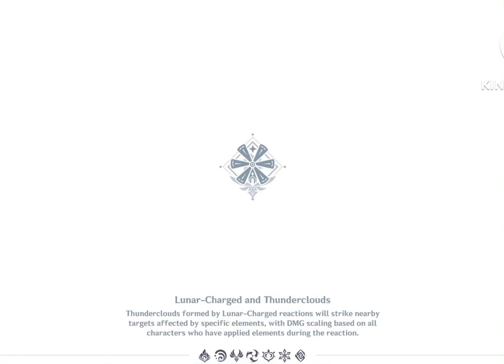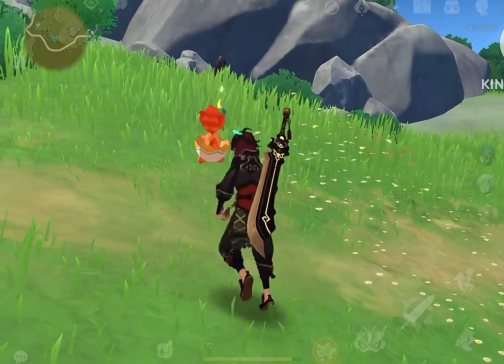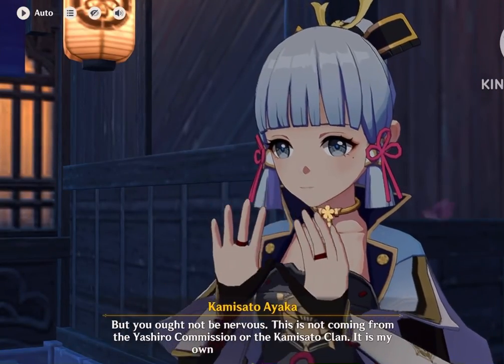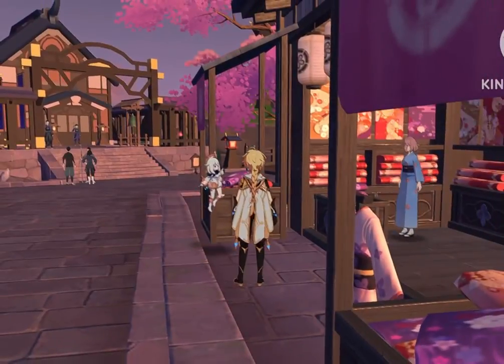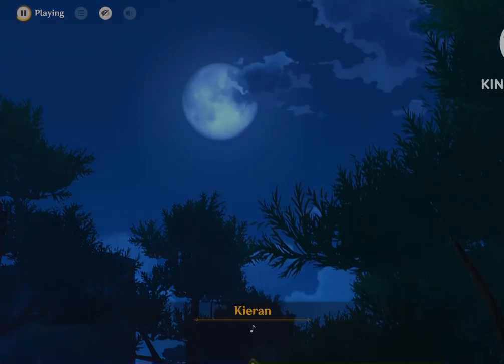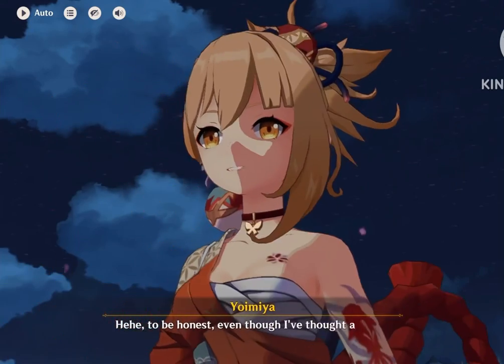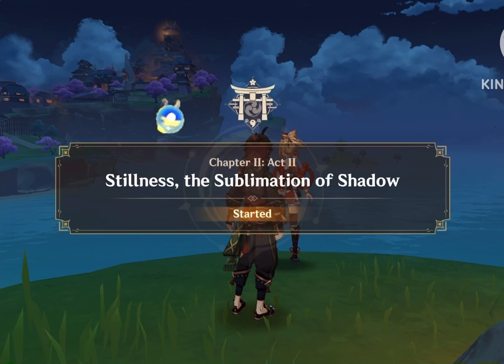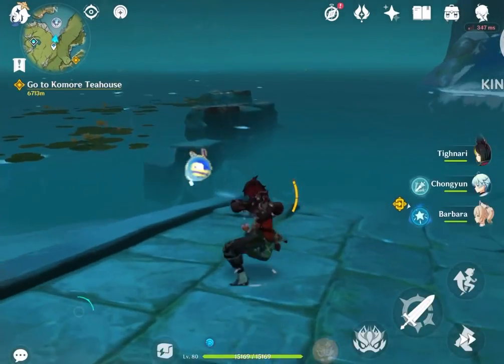STUCK IN INAZUMA!!